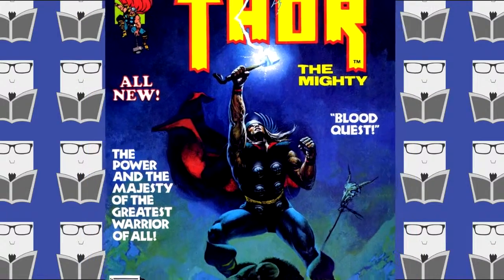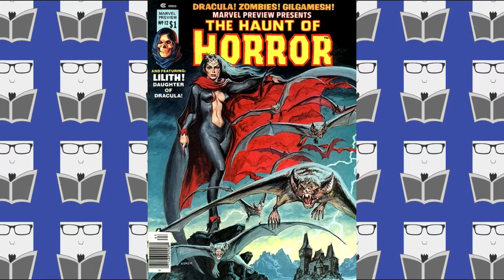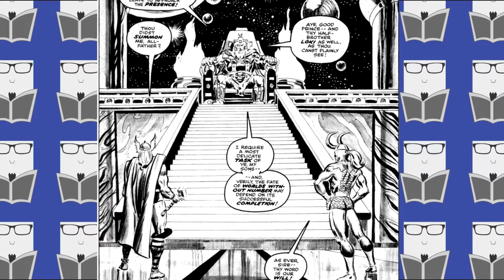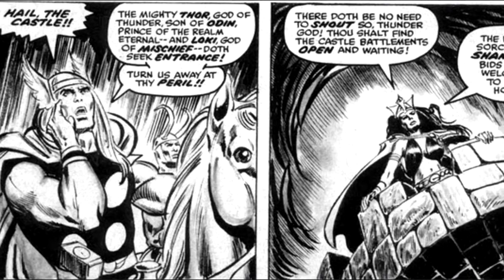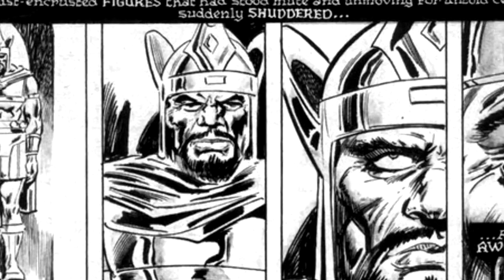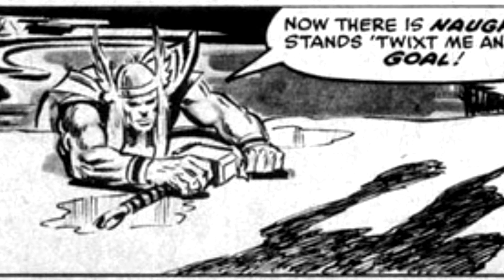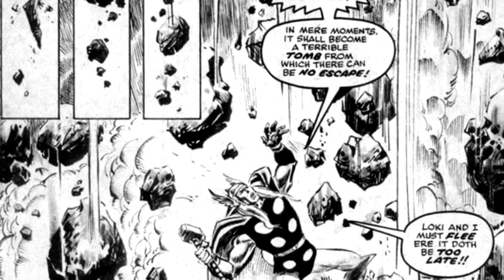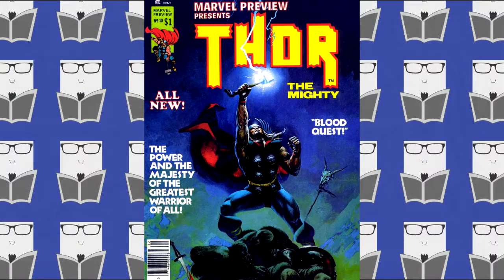Marvel Preview #10! Thor the Mighty! Kevin's Commentary on Comics Ep 68!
It's viewer recommendation day!  From the 70's we have Marvel Preview #10 featuring Thor the Mighty!  Great black and white stuff reviewed by yours truly!

Check out Divisions of the Groovy Kind which is where I read this great comic!